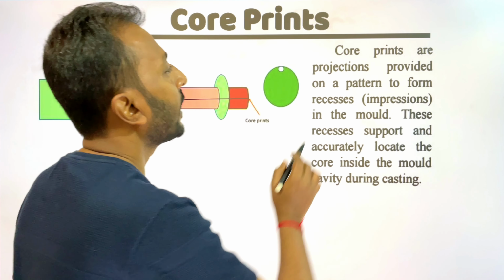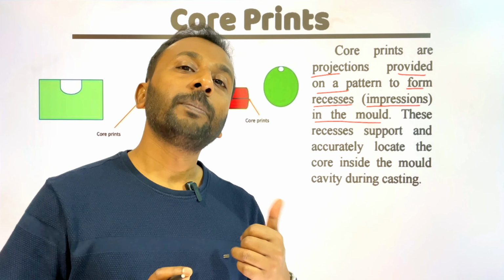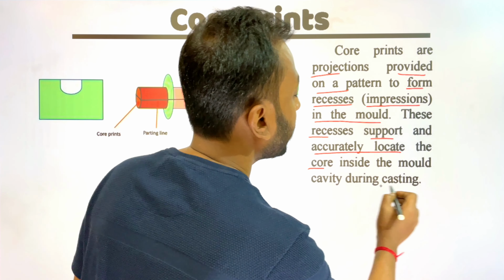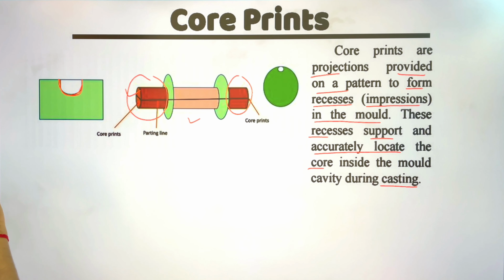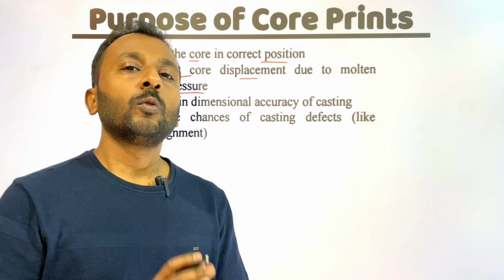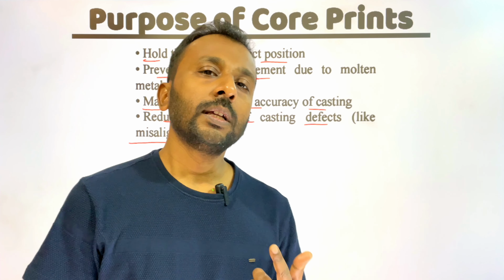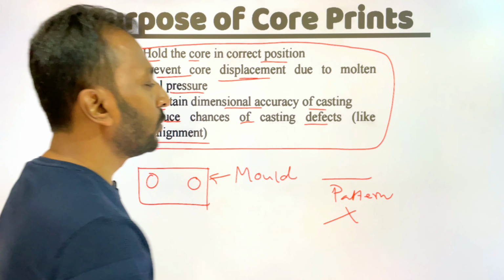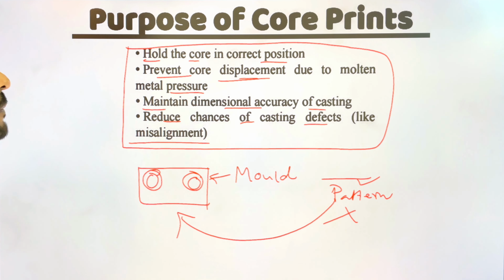Core Prints | Lecture Video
Learn Core Prints in Metal Casting in the simplest way!
This lecture covers definition, purpose, working principle, and types of core prints with easy explanations and diagrams.

📌 Topics Covered:
✔ What is Core Print?
✔ Functions of Core Prints
✔ Types (Horizontal, Vertical, Balanced, Hanging, Cover)
✔ Importance in Casting
✔ Common Defects due to improper core support

🎯 Perfect for:
Diploma, Polytechnic, Mechanical Engineering Students & Interview Preparation